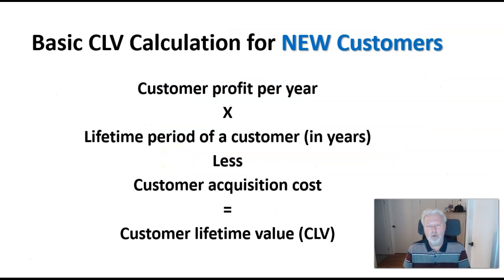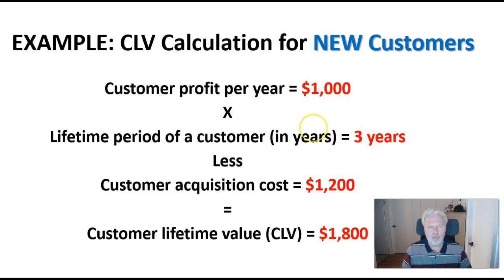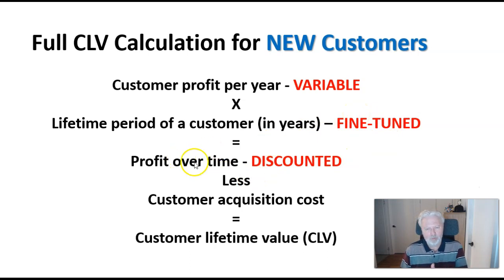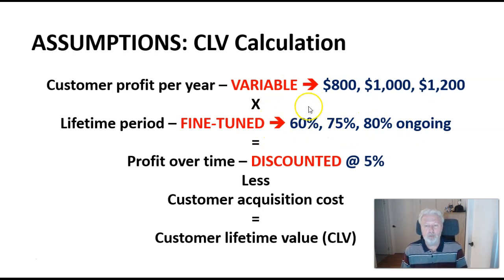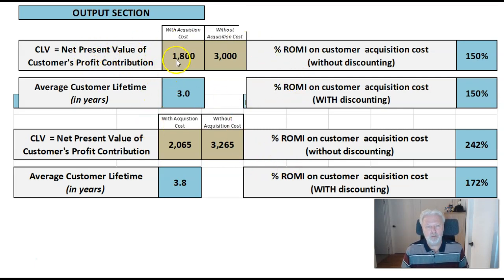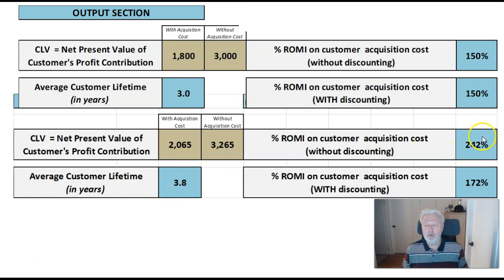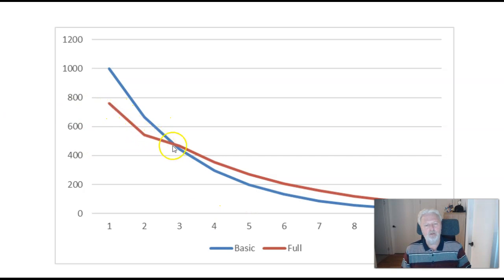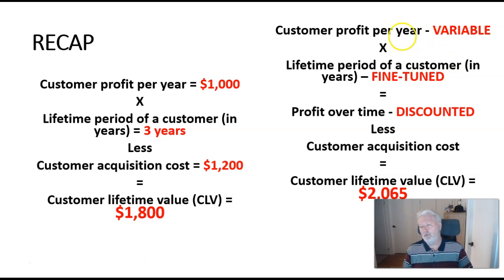Difference between a Ballpark CLV and a Full CLV Calculation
Customer lifetime value can be calculated using a simple ballpark (back of the envelope) formula, or a more robust approach take into account changing customer relationships and discounted cash flows. But what difference does this level of accuracy make to the final outcome?